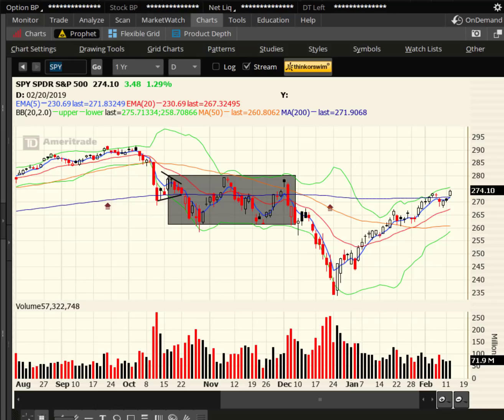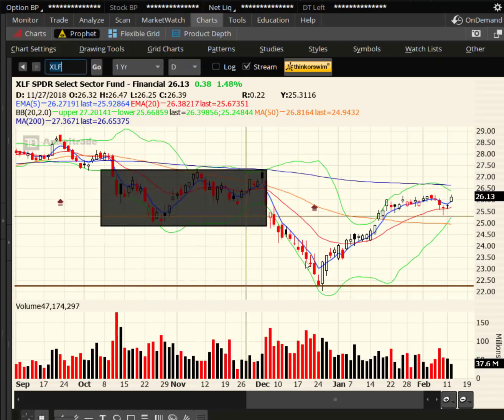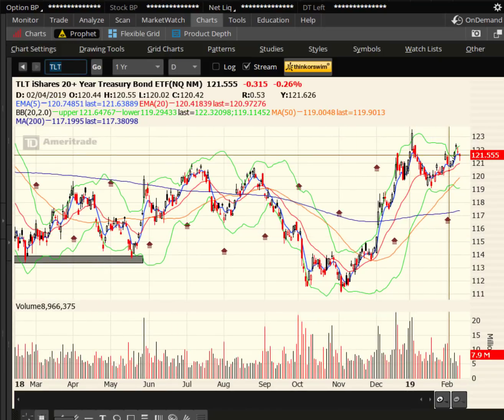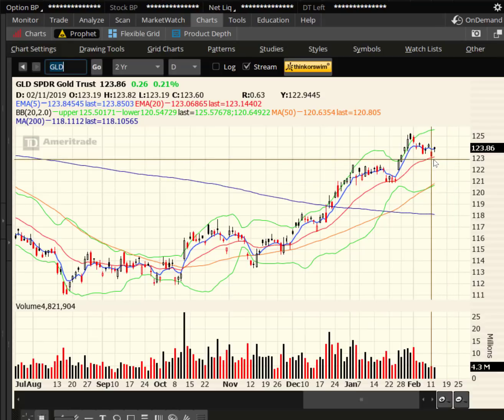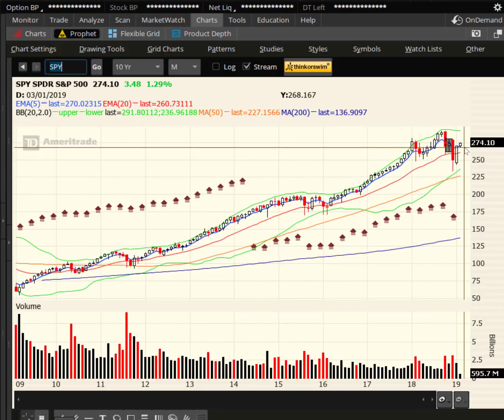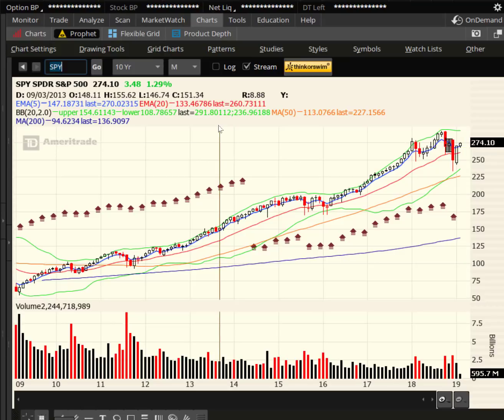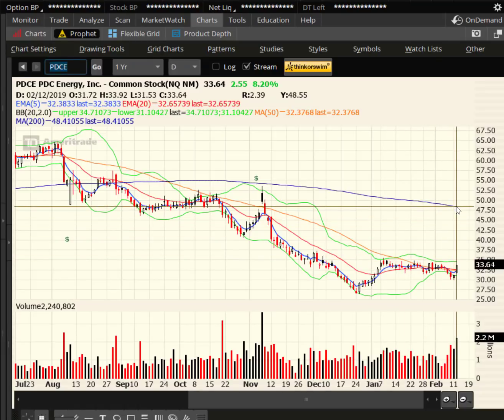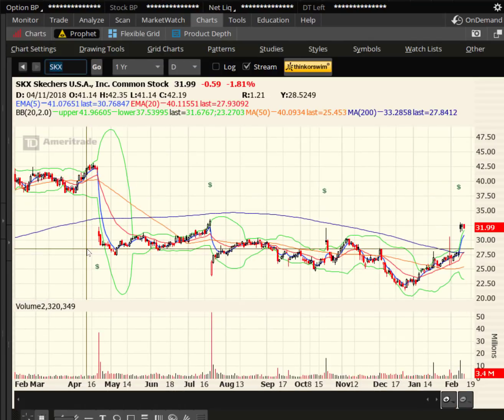Feb 12 2019 - Markets Surge Higher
The bulls were off and running from the moment the market opened, with QQQ and DIA performing the best.

We also review Banks (XLF), Semis (SMH), Transports (IYT), Gold (GLD), Bonds (TLT) along with TAP, PDCE & SKX.

Ron